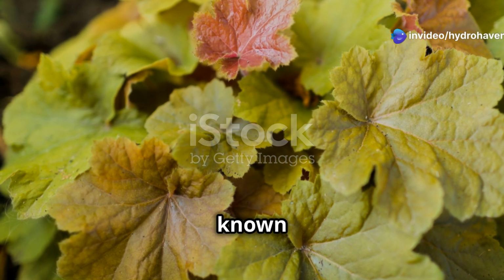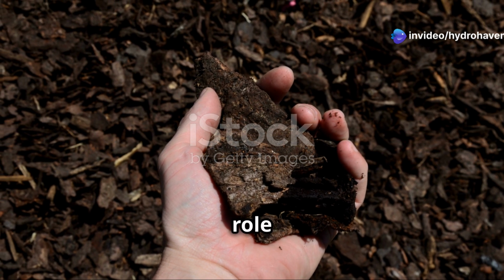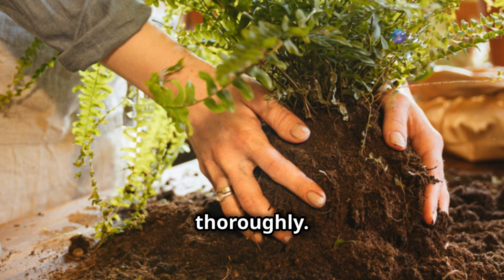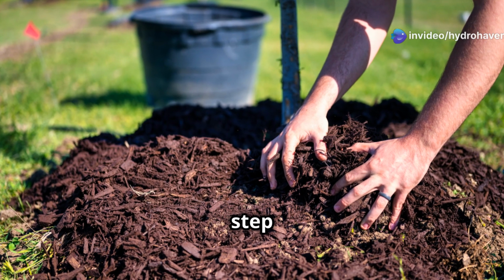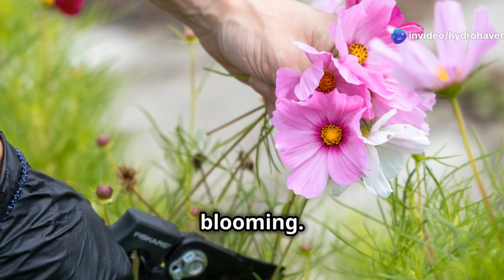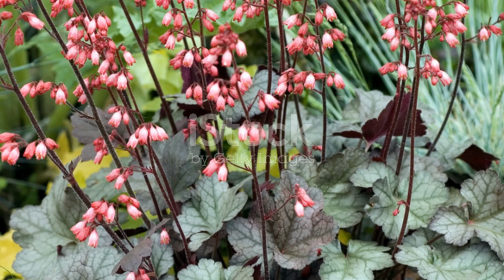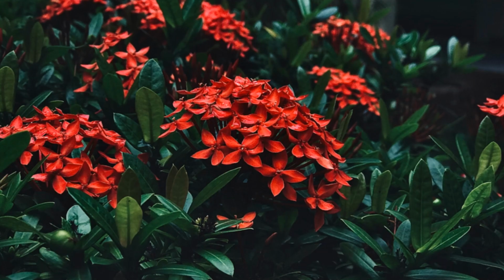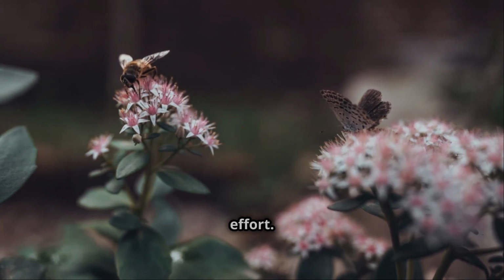Coral Bells (Heuchera spp) - Where to Plant & How to Grow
We've answered these questions in this video:
Do coral bells propagate?
What does the coral bell flower mean?
Where do coral bells come from?
How do you pronounce Heuchera plant?
Can Heuchera get too much sun?
Can you take cuttings from heuchera?
What is the common name for Heuchera?
Are Heuchera hard to grow from seed?

Where is the best place to plant coral bells?
Where do heucheras grow best?
Do coral bells like sun or shade?
What is the best fertilizer for coral bells?
What pairs well with coral bells?
Can I divide coral bells?
Are heucheras fast growing?
How often should I water my heucheras?
Is Heuchera an indoor or outdoor plant?
Are coral bells easy to take care of?
What is Heuchera used for?
Why are my coral bells leaves turning yellow?
Are coral bells self seeding?
Where best to plant heuchera?
What are some facts about heuchera?
Can heuchera take morning sun?
How to prune heuchera?
How do you split coral bells?
What is another name for Heuchera?
What does the Heuchera plant symbolize?
What's wrong with my heuchera?